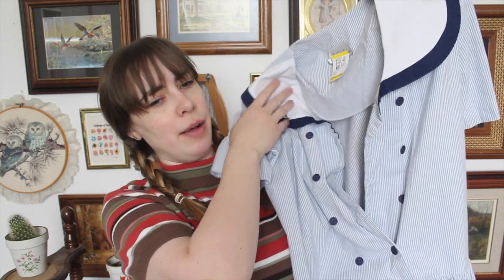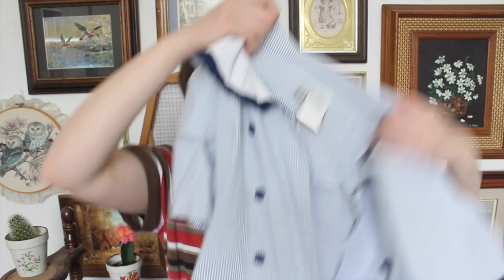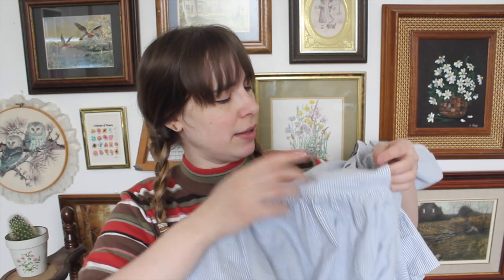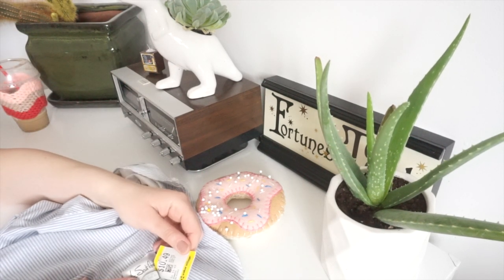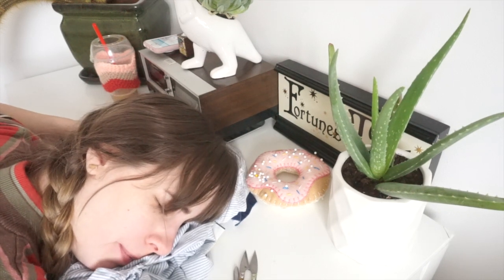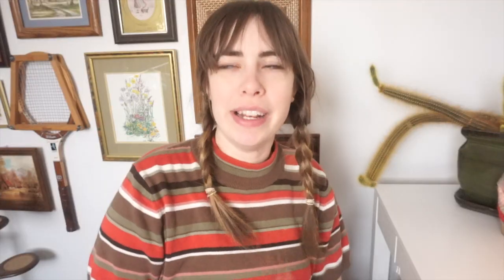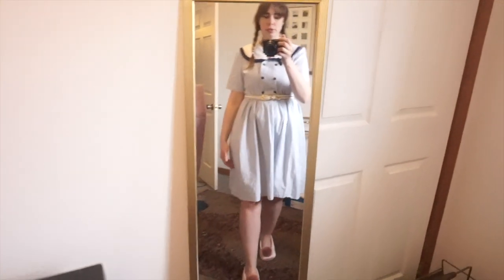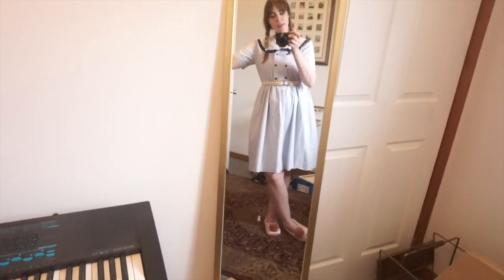My First Thrift Flip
Okay! This is my first thrift flip and I almost didn't make it! I almost gave up numerous times and pretty much never want to see this dress ever again… but i did it! i finished the thrift flip! hope you find this more enjoyable then I did making it.

Music: Rom Com and Big + Bright and Montage by Filmm app